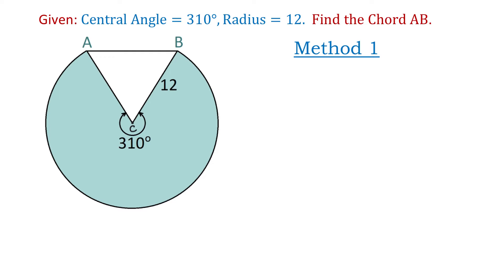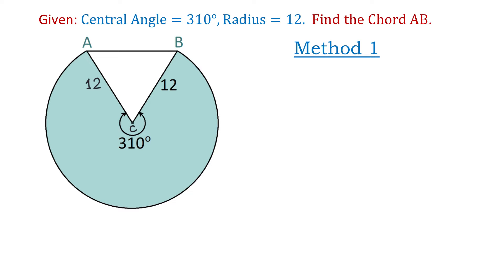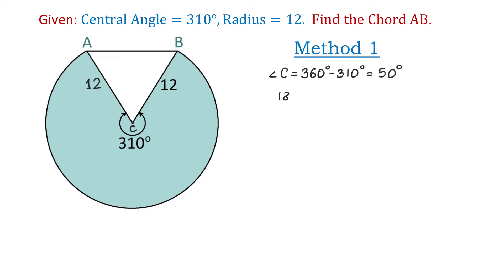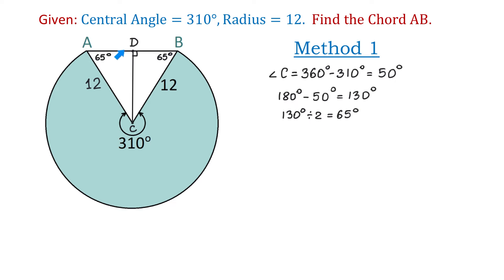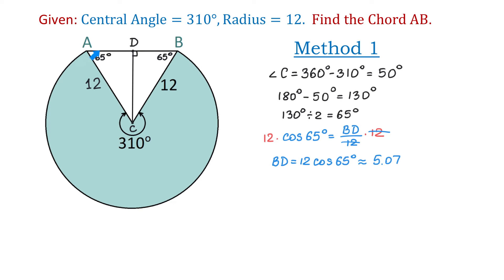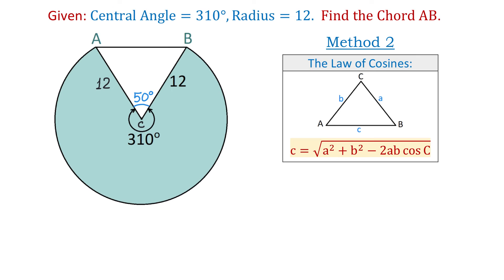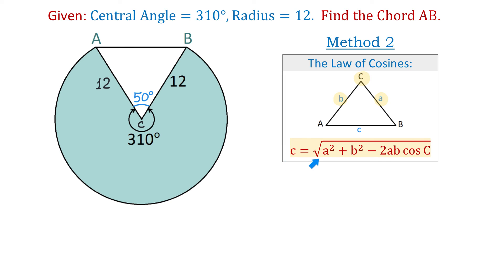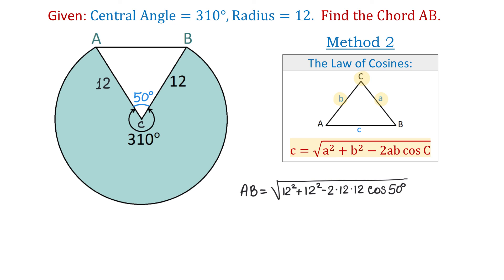Find the Chord AB. Two Methods.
Given a central angle of 310 degrees and the radius of a circle, we find the the chord AB using two different methods, both involving trigonometry.